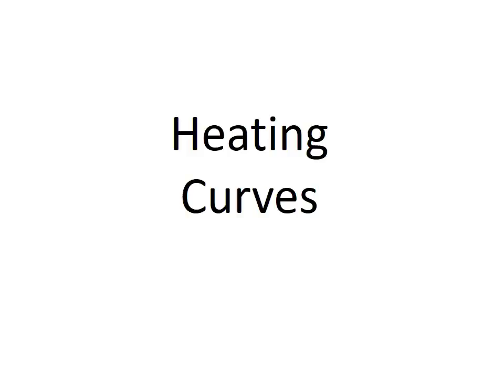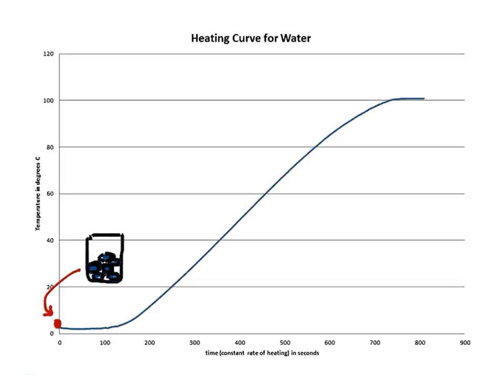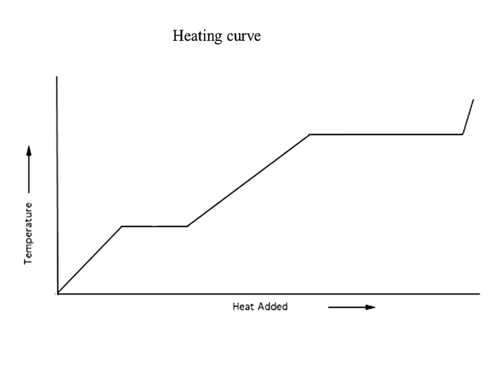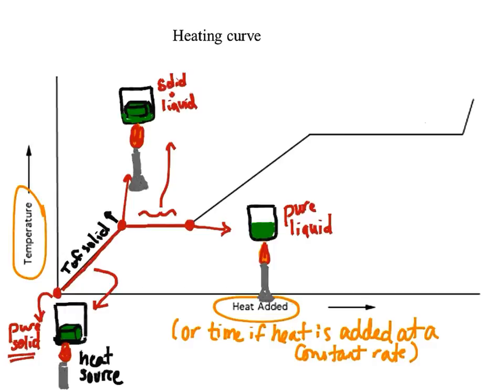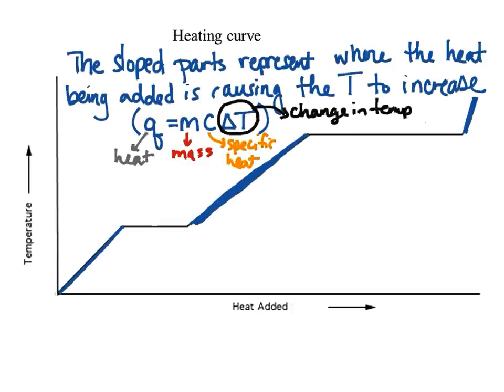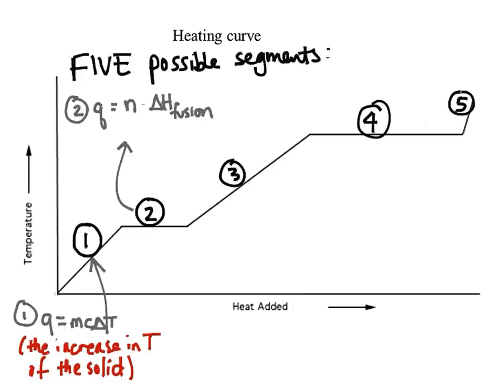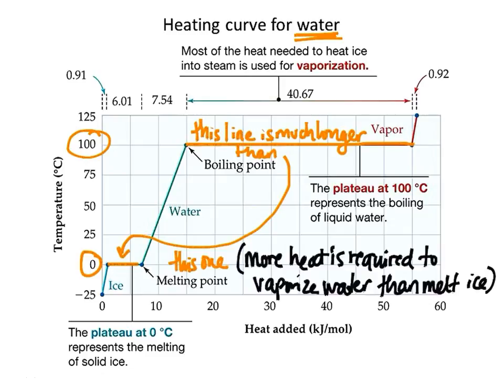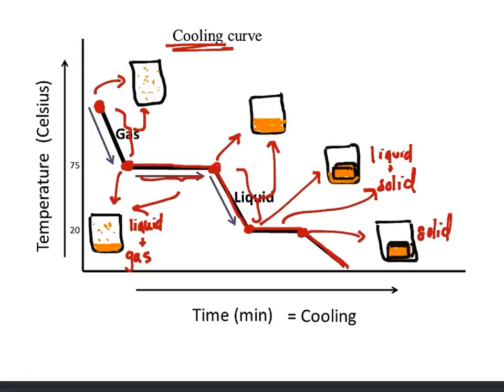05 Heating Curves